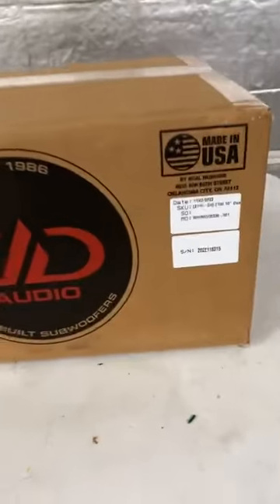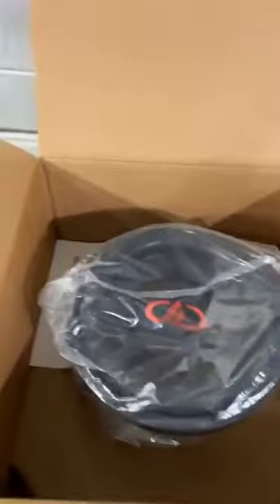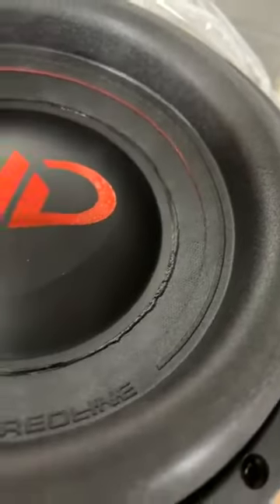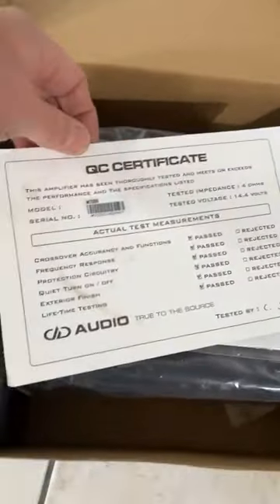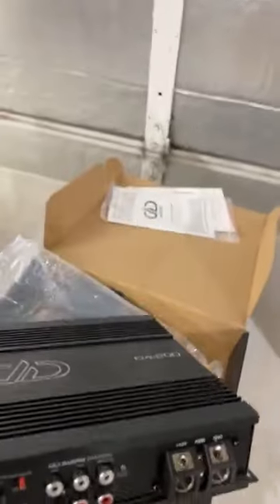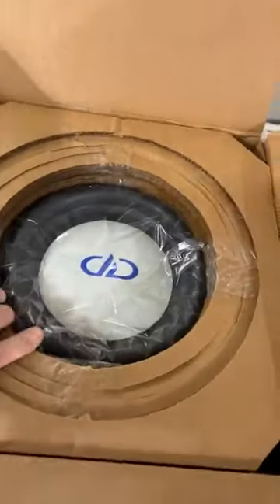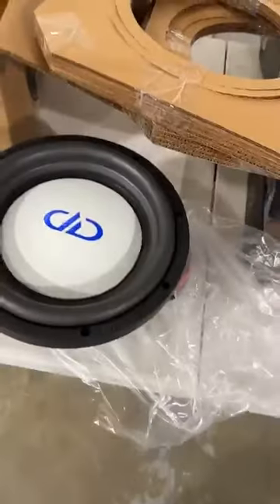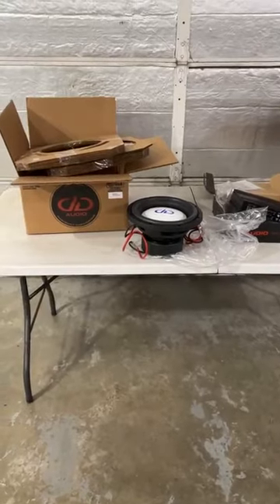New in stock Certified B-Stock for DD Audio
Product review for the DD Audio Certified B-Stock equipment available on our